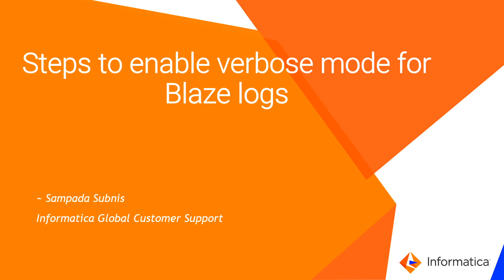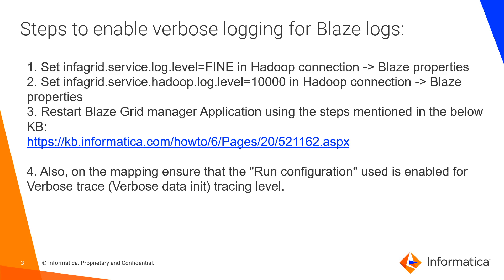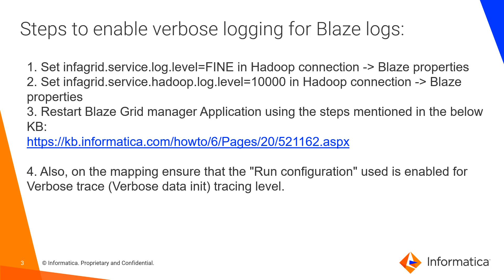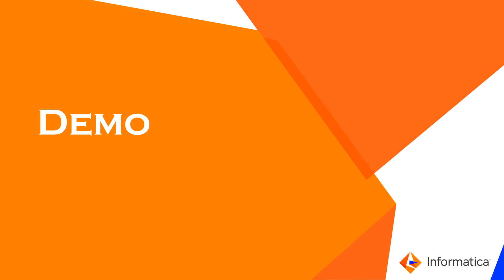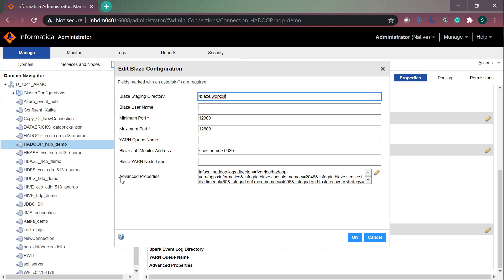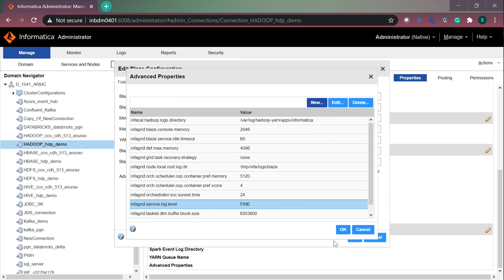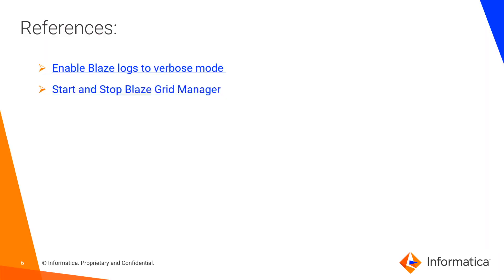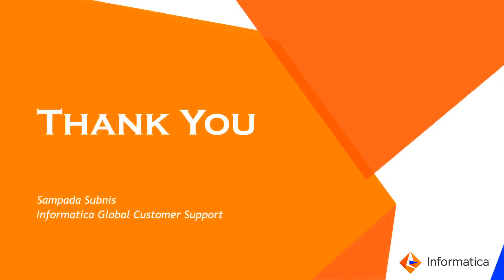How to Enable Verbose Mode for Blaze Logs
This video explains how to enable Verbose Mode for Blaze Logs.

Expertise: Beginner

User type: Developer, Administrator

Category: Product feature, Configuration

Project Phase: Configure, Implement